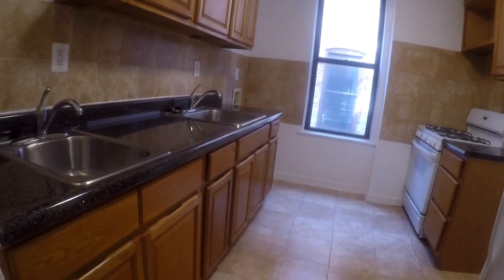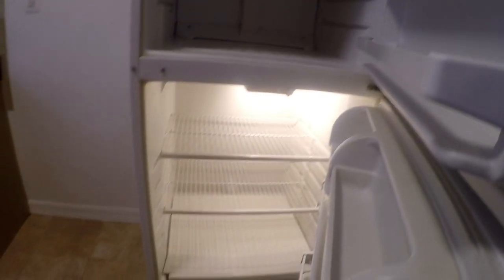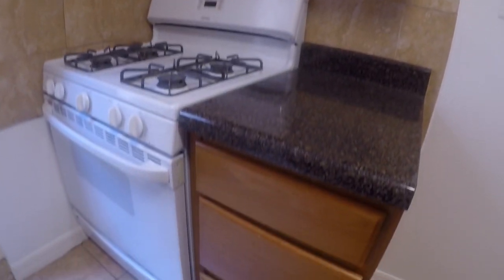CROWN HEIGHTS ONE BEDROOM RENTAL AVAILABLE! U2apartment tours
This beautiful and well priced one bedroom in Crown heights has wooden floors, a spacious one bedroom with good closets, and a large kitchen.
No pets, and no smoking allowed.

This apartment is renting for $1,800 a month.

Tenant pays gas and electric.  Heat and gas is the same bill.

List of Parks
Prospect Park
Lincoln Terrace Park
St Johns Park
Brooklyn's Children Museum, Brower Park
Heat and hot water included in the rent.
$30 application fee, per applicant.
Closing cost. 1st month, security, 15% of the annual rent brokers fee.

This apartment is priced at amazing.
To be approved, Minimum income for easy approval $72k, minimum credit score of  660